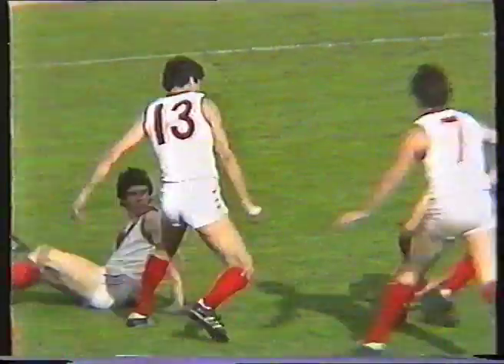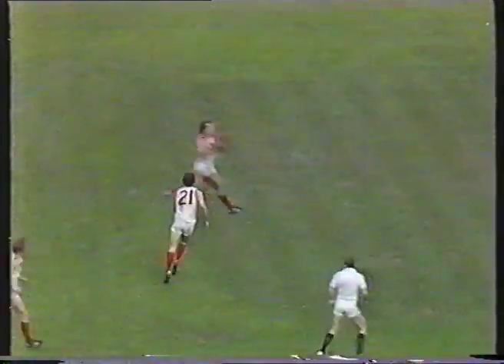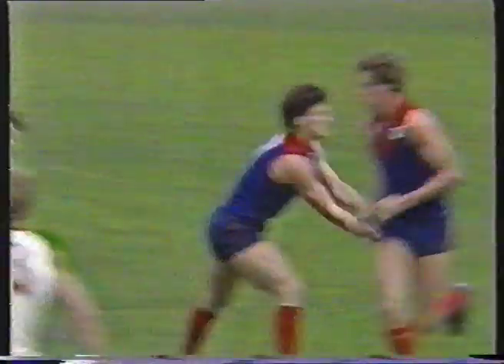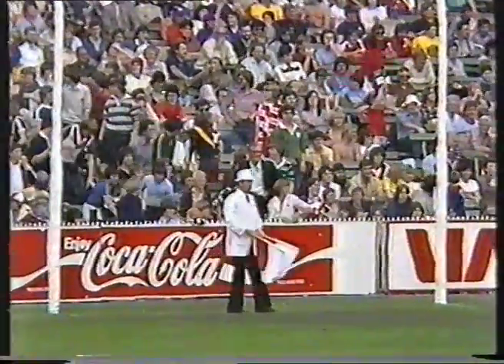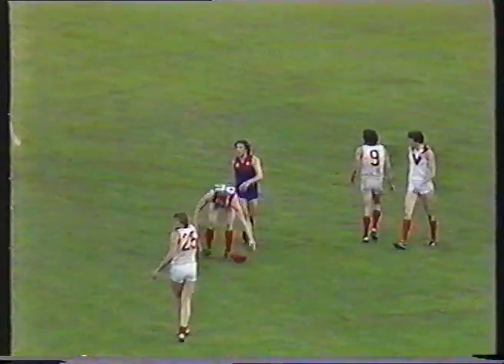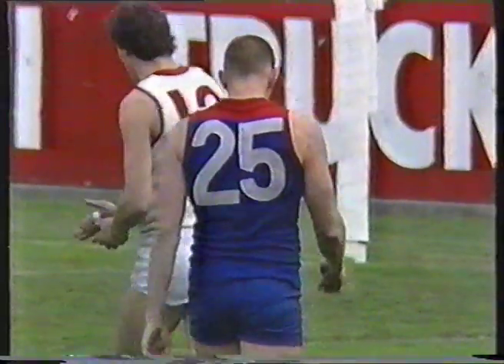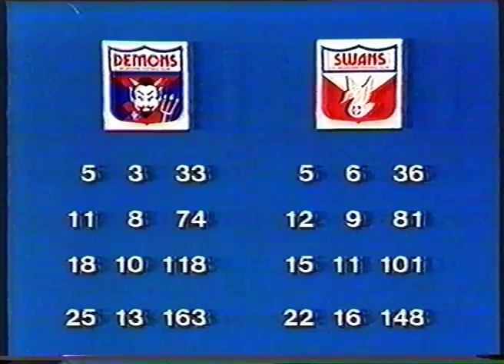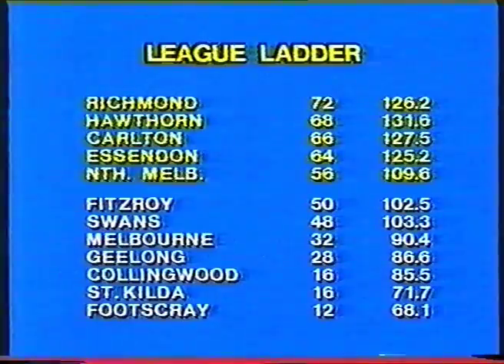1982 Melbourne v Swans r.22 @ MCG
Closing 15 minutes of a massively high scoring match between Melbourne and the Swans to see out the 1982 home and away series. Both teams missed the 5 but were showing signs of promise. Enjoy